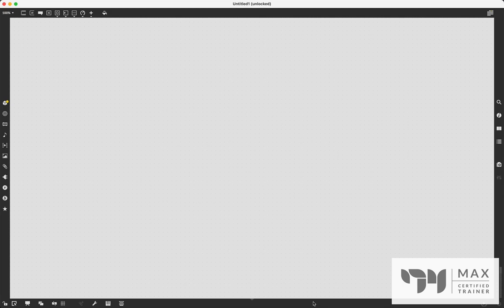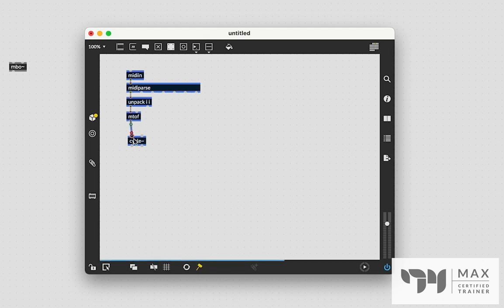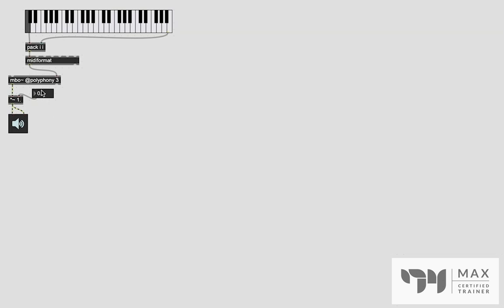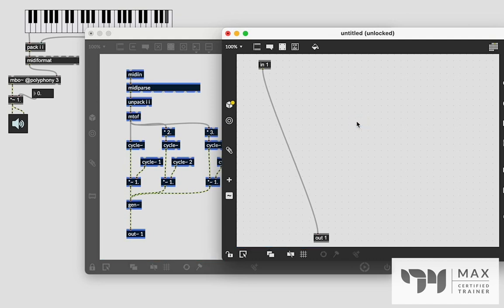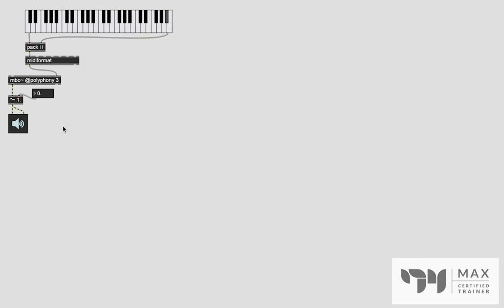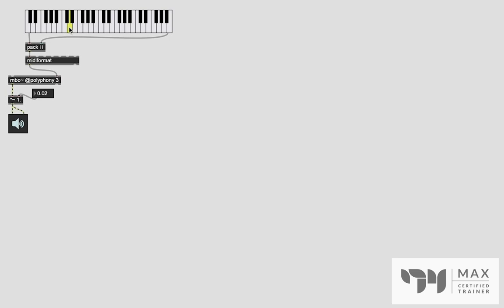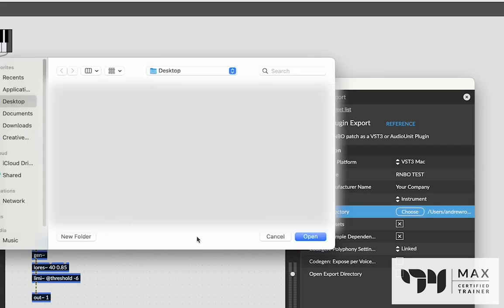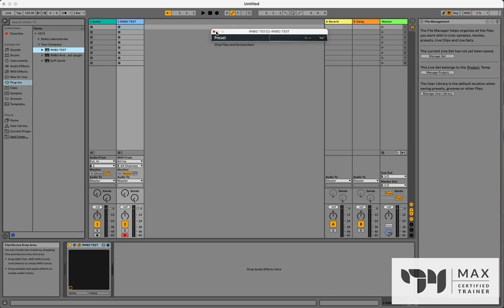Exploring Polyphony in RNBO~ - Max MSP Tutorial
In this video we look at the brand new Max MSP RNBO~ object and explore some of its revolutionary new features.